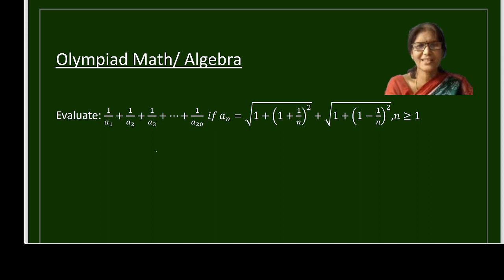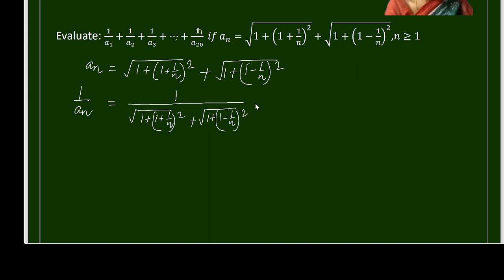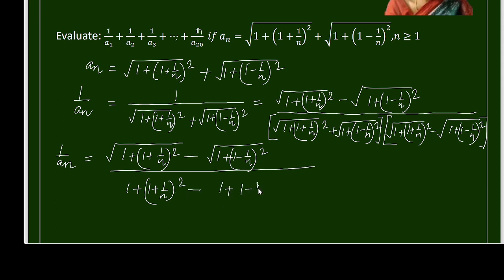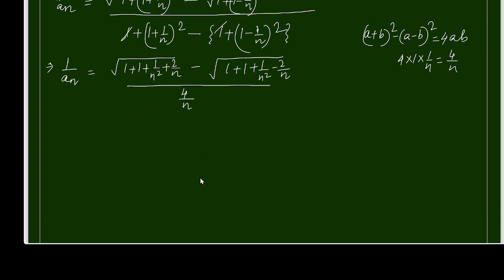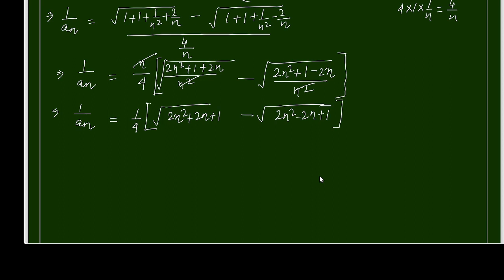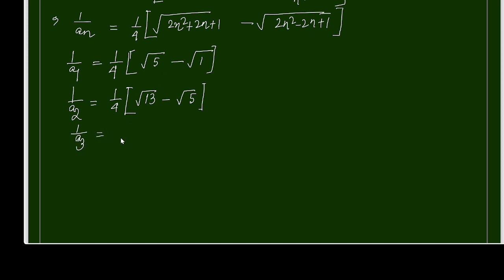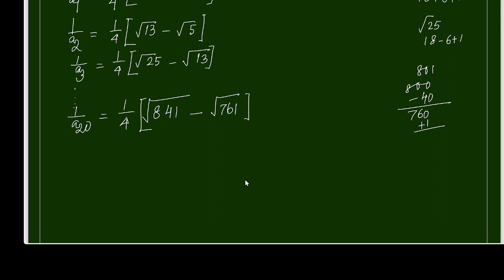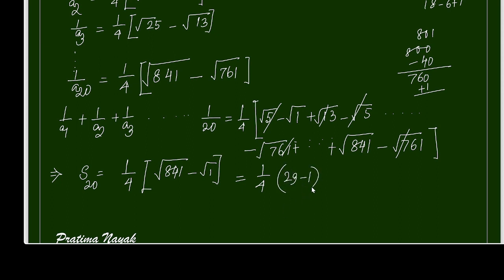MATH OLYMPIAD | EVALLUATE : 1/𝑎_1 +1/𝑎_2 +1/𝑎_3 +…+1/𝑎_20 𝑖𝑓 𝑎_𝑛=√(1+(1+1/𝑛)^2 )+√(1+(1−1/𝑛)^2 )